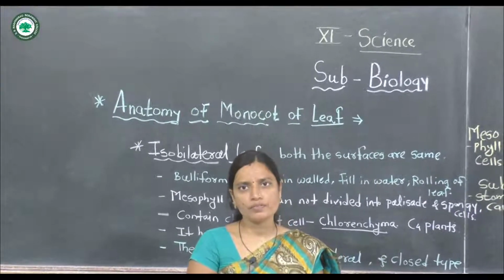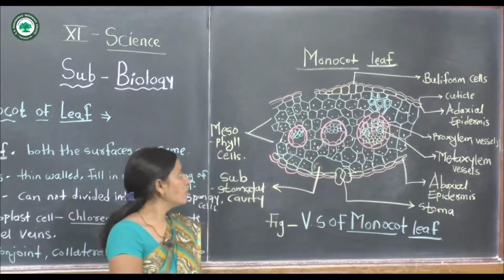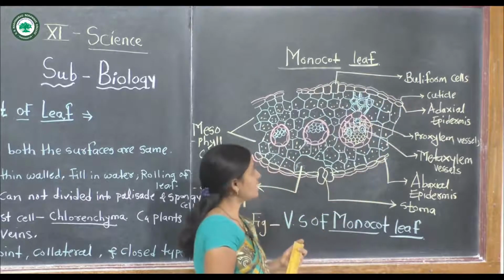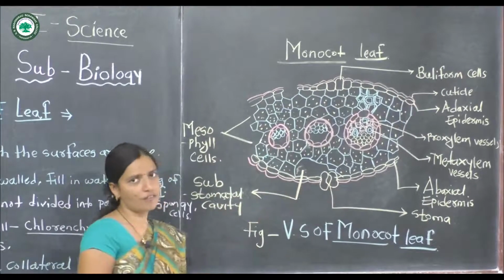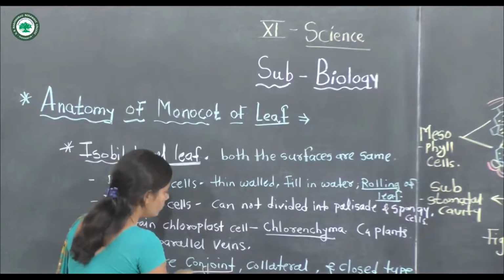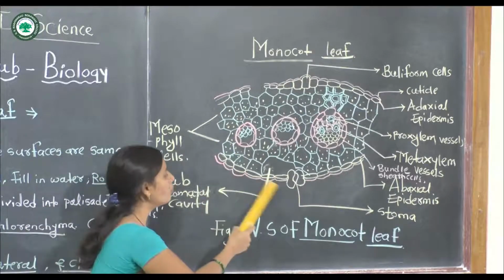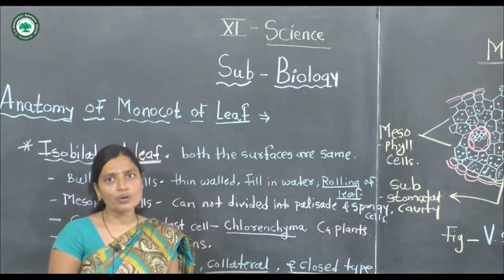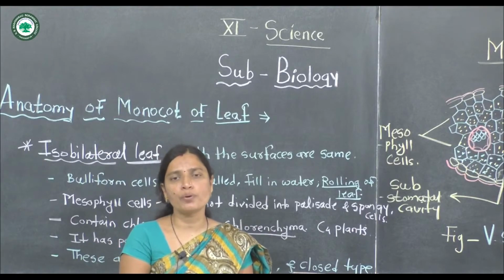XI Sci. (Bio.) || Topic:Anatomy of Monocot Leaf || By Shinde S.k.